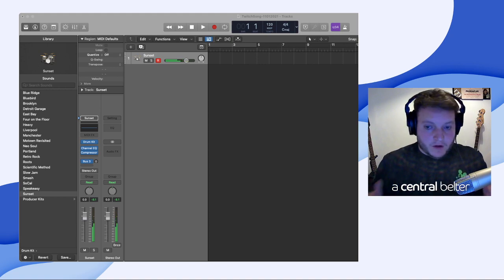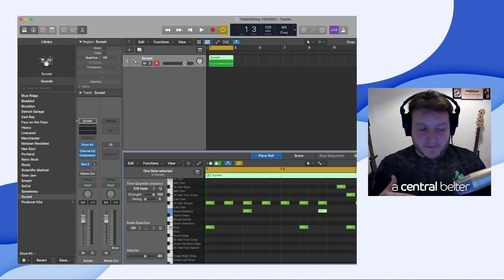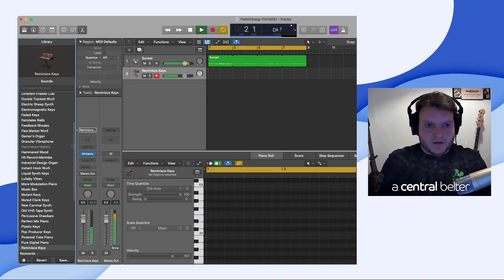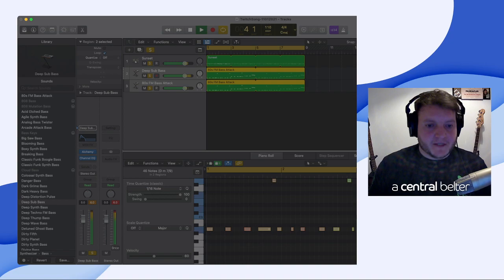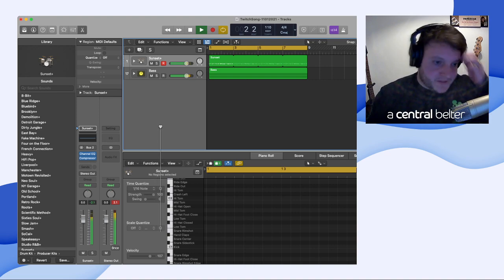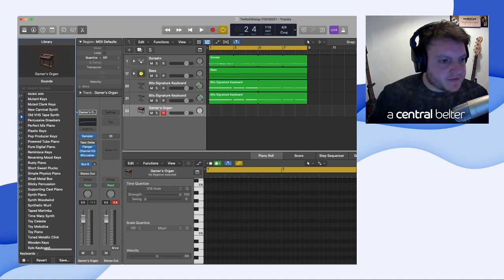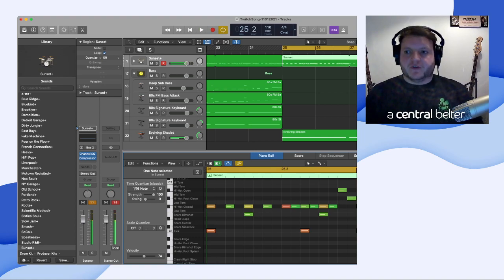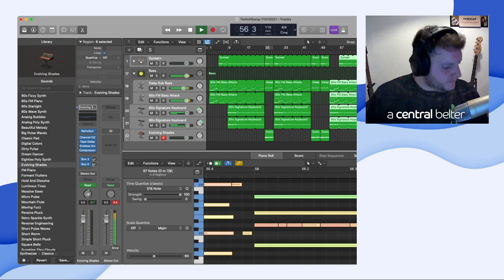A Central Belter | Let's write and record a song | Logic Pro X | Music Making | Twitch Archive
Nick jumps on stream for a quick improvised beat making session. As an avid amateur when it comes to music production, Nick talks his way through the creative process when it comes to working on music on the spot.

All music created on stream will soon be available for you to purchase from Bandcamp and use across your content making endeavours.

Stream Schedule: (GMT)
Monday: 19.30 - Let's write and record a song | Logic Pro X | Song Improve | Production Chat

Tuesday: 21.00 - Let's write a campaign | Worldbuilding | TTRPG | Game Prep

Wednesday: 19.30 - Let's write and record a song | Logic Pro X | Song Improve | Production Chat

Thursday: 21.00 - Let's write a campaign | Worldbuilding | TTRPG | Game Prep

Friday: 19.30 - Movie Games | Bargain Bin B-List Games | Gaming | Retro |

Saturday 19.30 - The Bonquerors | Dungeons and Dragons | TTRPG | Homebrew Campaign